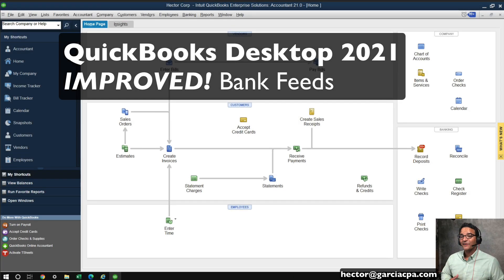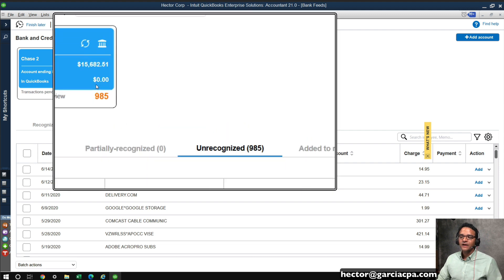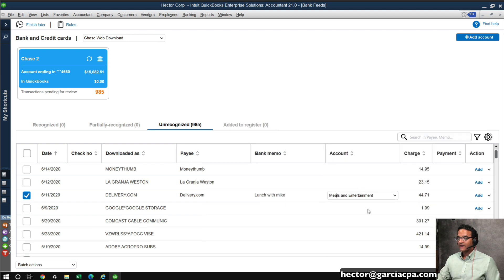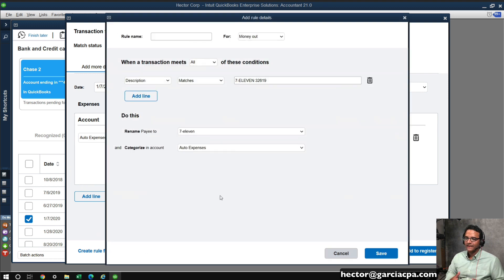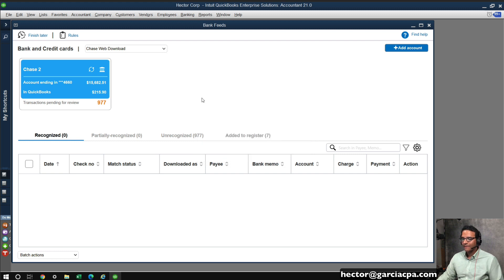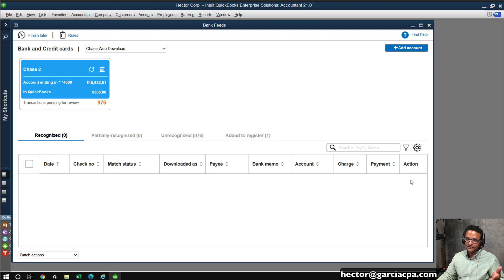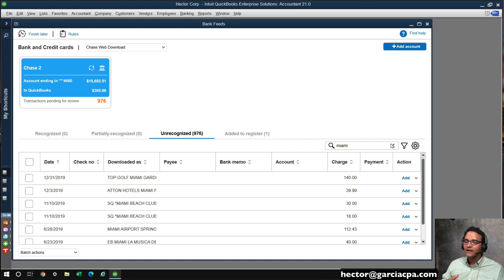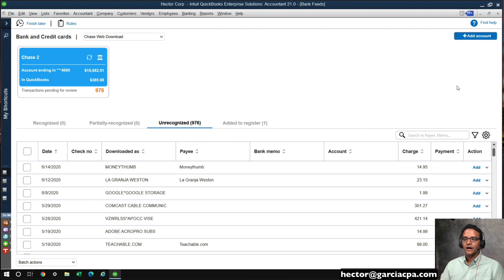QuickBooks Desktop 2021: Advanced Banking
Bank Feeds / Downloaded Transactions in QuickBooks Desktop (Pro, Premier, Accountant, and/or Enterprise) 2021

(2021 comes out in OCTOBER 2020) Note that all 2020 sales will automatically include a FREE upgrade to 2021!